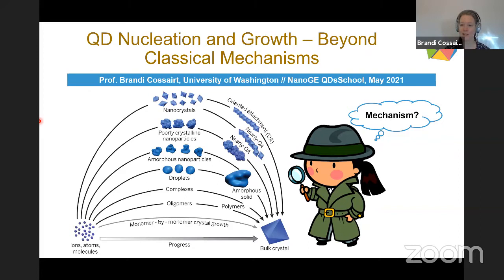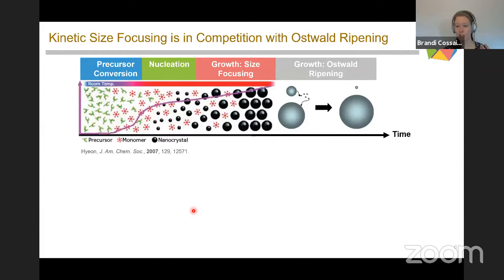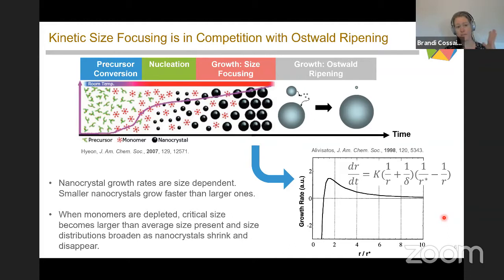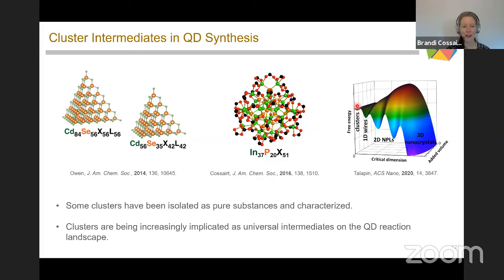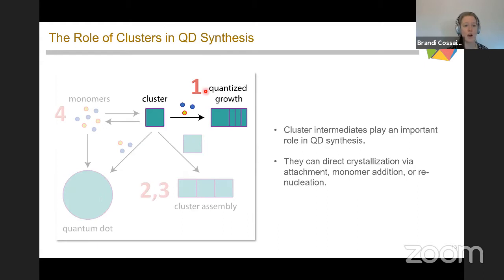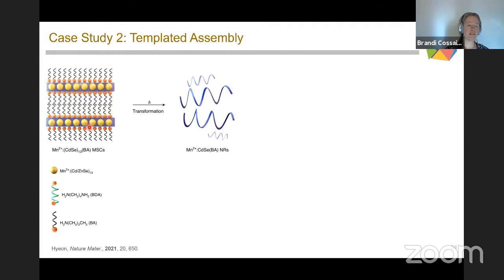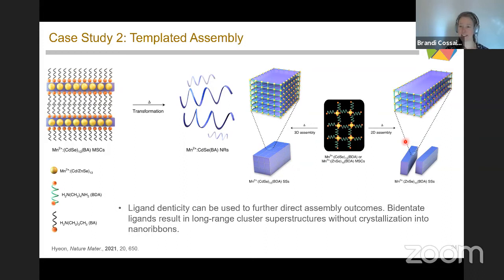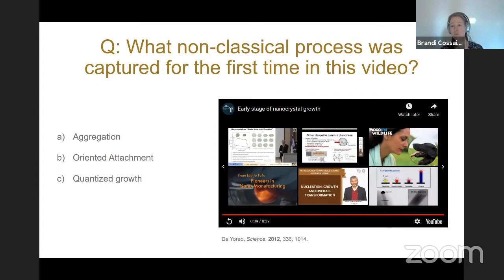QD Nucleation and Growth - Beyond Classical Mechanisms | Brandi Cossairt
In this seminar we will explore quantum dot nucleation and growth, with a particular focus on mechanisms beyond the classical regime. Over the past several decades of colloidal semiconductor research, a wide variety of chemical systems have been explored to access II/VI, IV/VI, and III/V semiconductor nanomaterials. A classical understanding of nucleation and growth provides a reasonable explanation for some of these systems. It has become increasingly apparent, however, that the behavior of particle growth in many systems appreciably deviates from that predicted by classical nucleation theory. This deviation can simply affect particle size or can lead to entirely new morphologies and materials. While a complete, systematic understanding of these nonclassical pathways is an ongoing research effort, we will focus on two main concepts: the formation of kinetically persistent nuclei, that is, nanoclusters, and the non-atomistic growth of larger particles and assemblies.